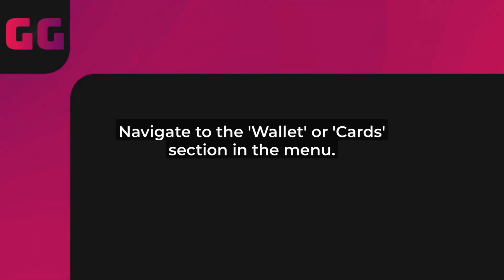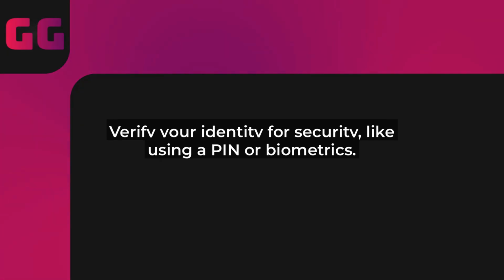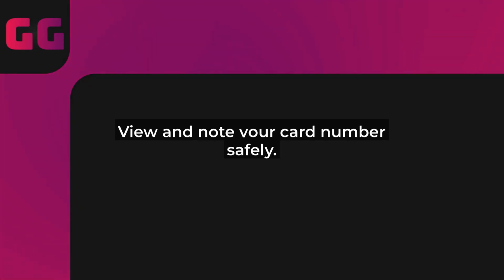How To See An Afterpay Card Number 2025